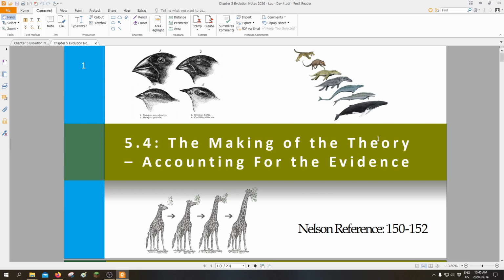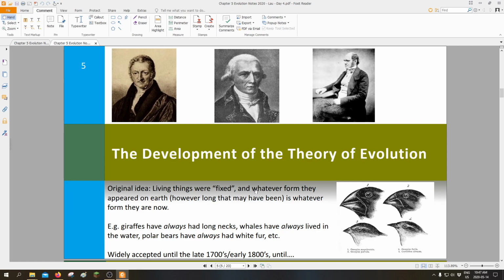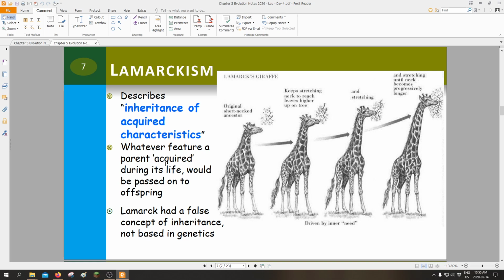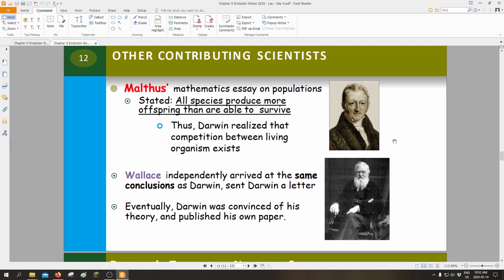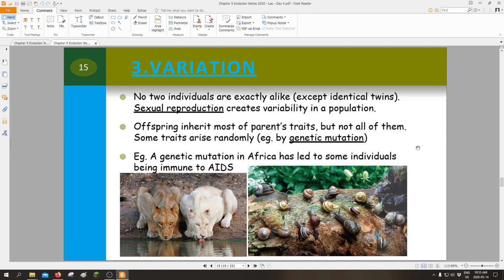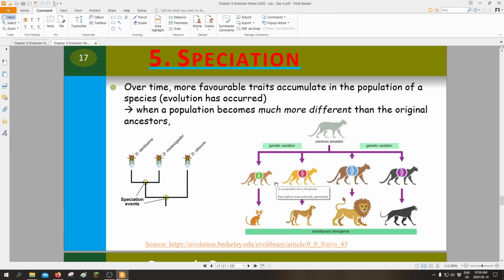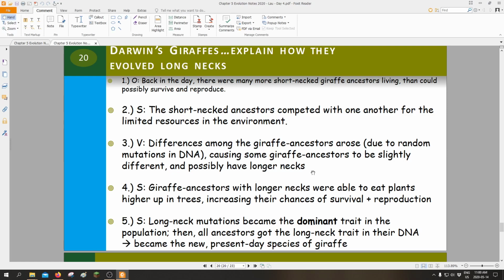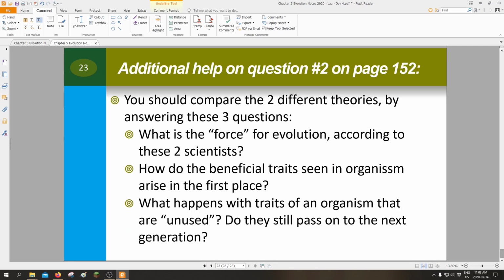Bio 20: May 14 - Lamarck and Darwin's Theories of Evolution